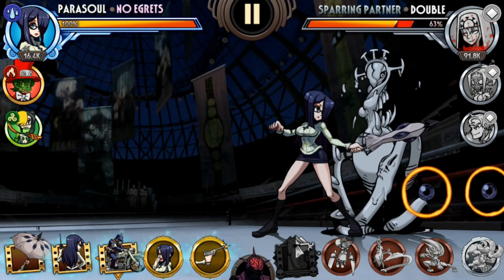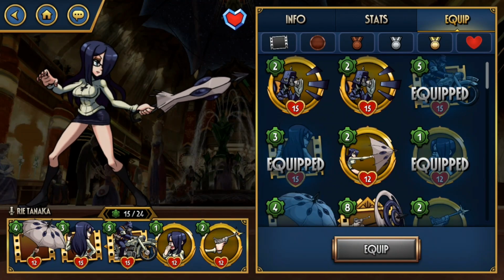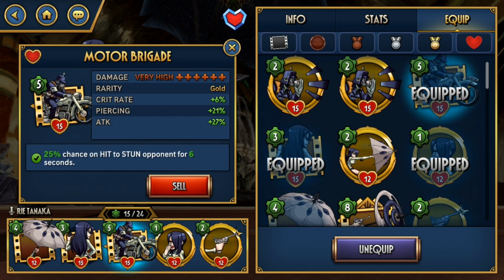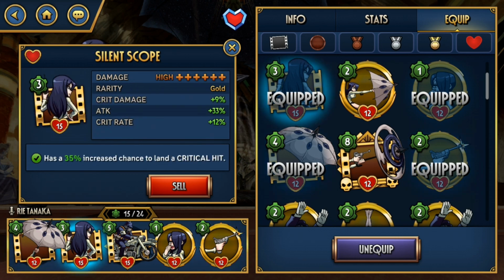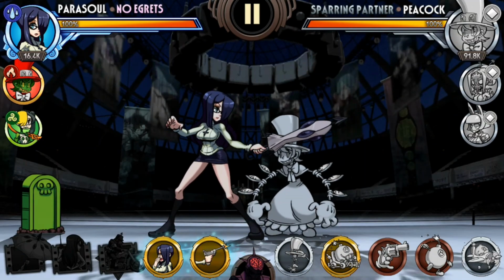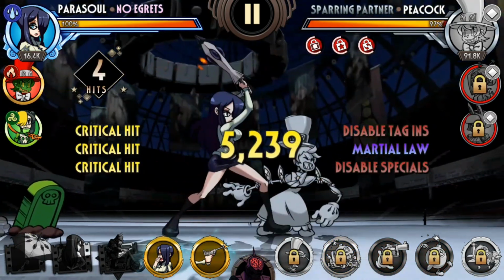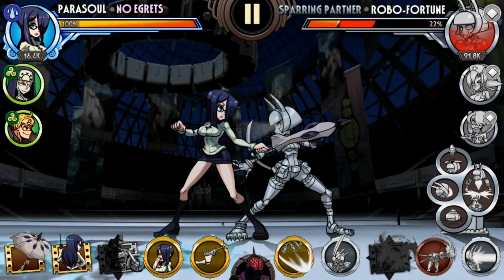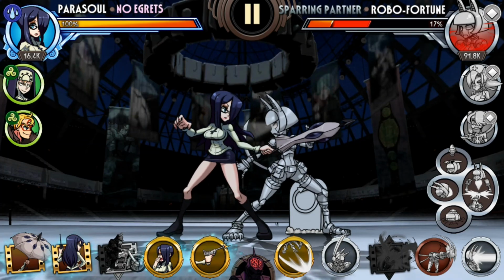[Beginner Guide - Skullgirls Mobile] Easy Gameplay for Parasoul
New to the game? Unsure which moves to choose from? Here's a quick video to help you get started on your Skullgirls Mobile journey using Parasoul!

Parasoul is slightly more tricky to use than other fighters I've showcased so far. Instead of showcasing how to use certain moves, I showcased her gameplay and how to do simple effective combos with her launcher, dash attacks and ground combo which is super crucial to spawn tears and increase her damage!